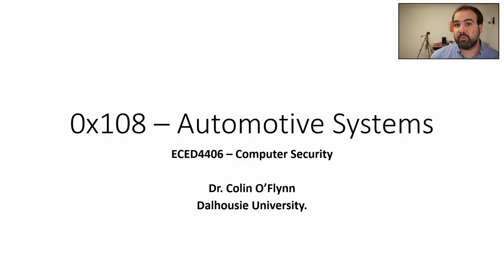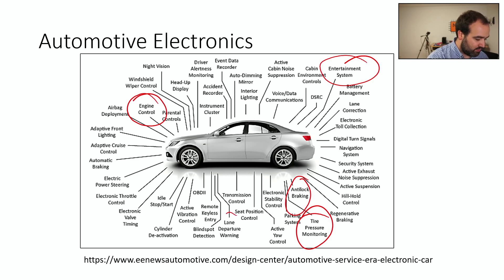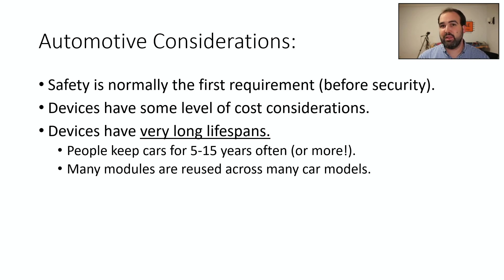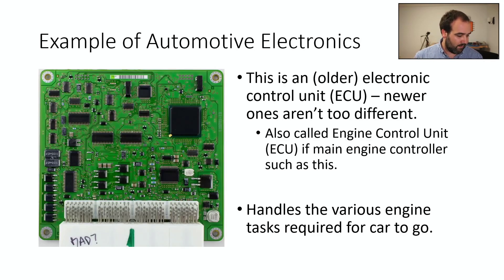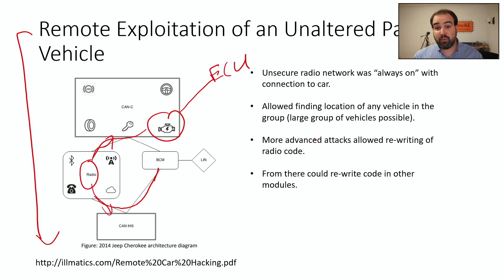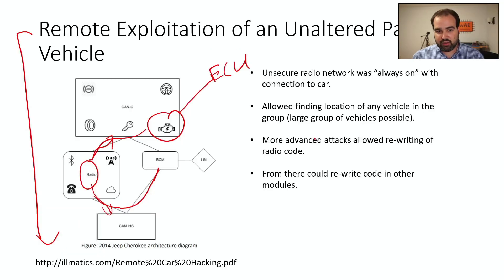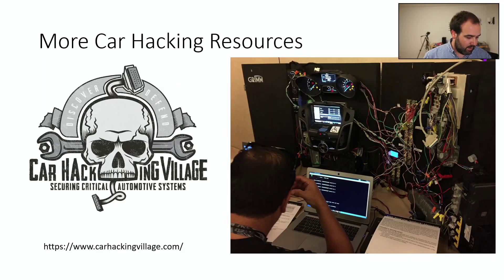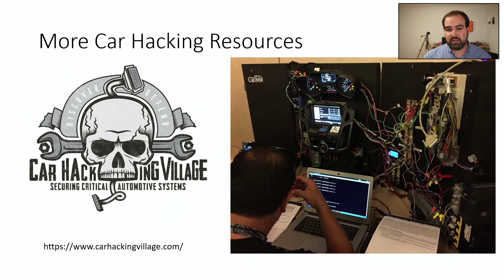ECED4406 0x108 Automotive Systems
Dalhousie University ECED4406